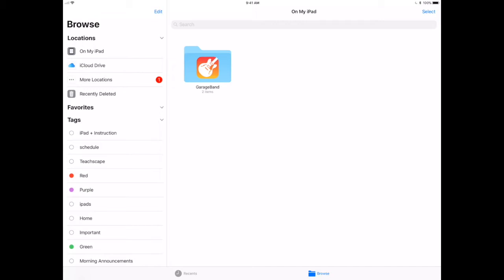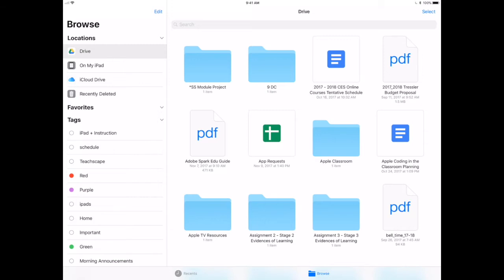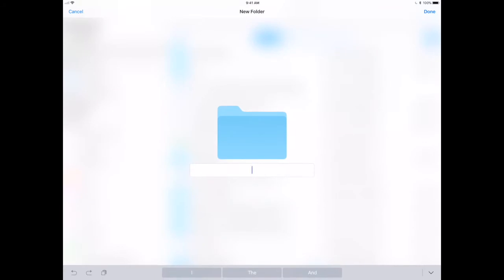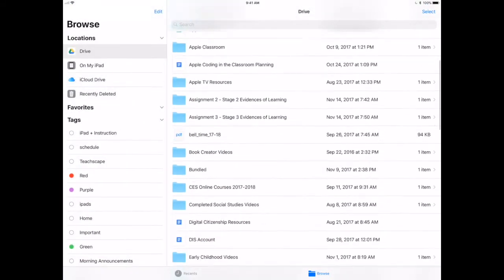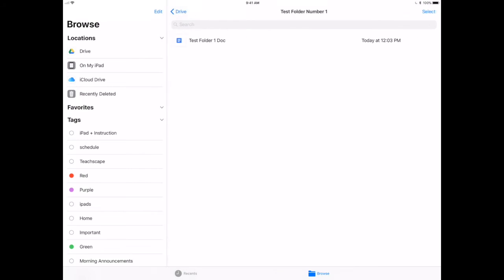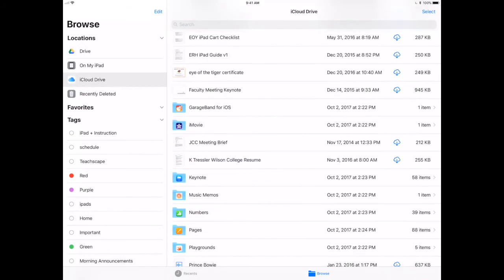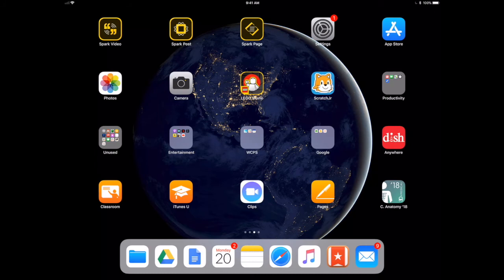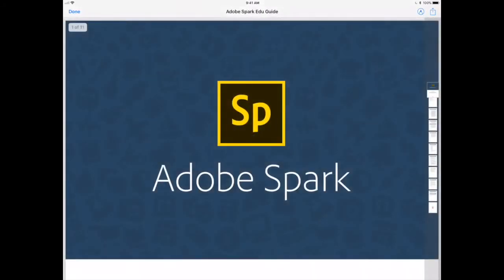iOS 11 Files App